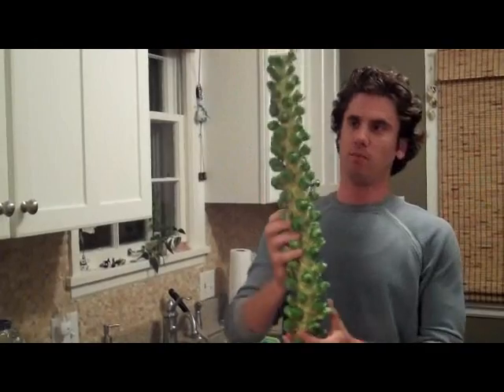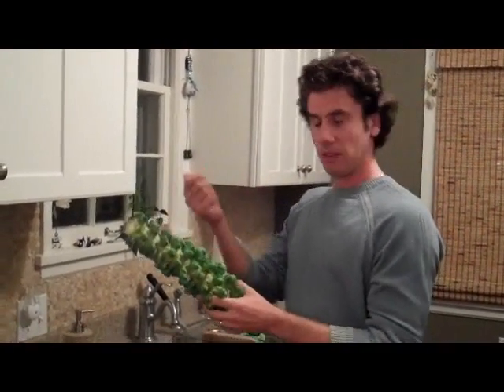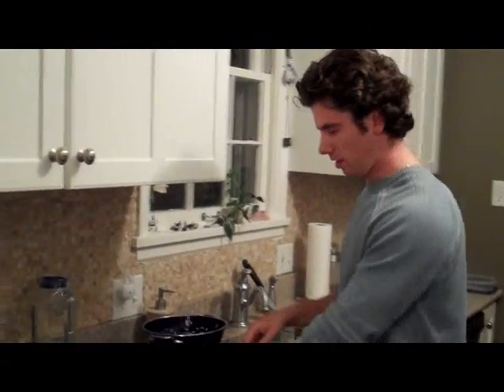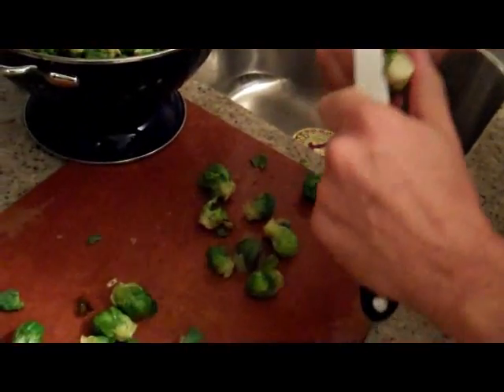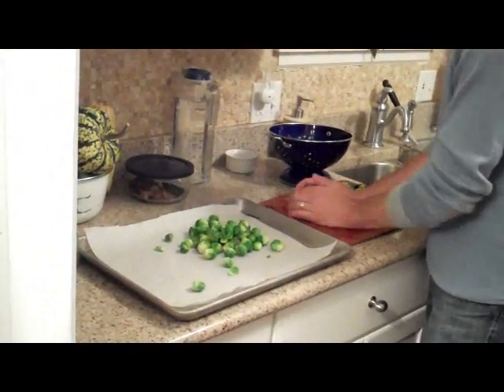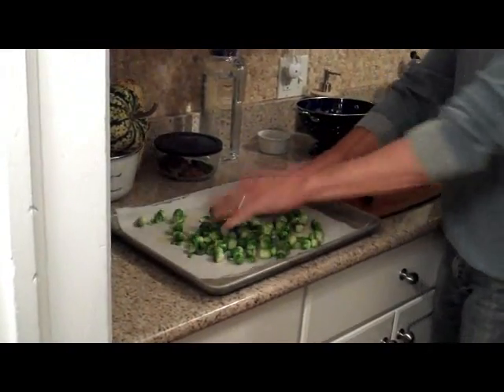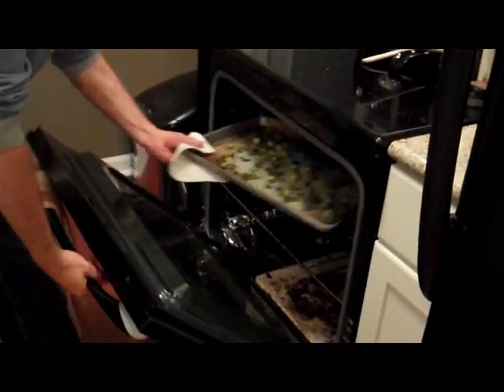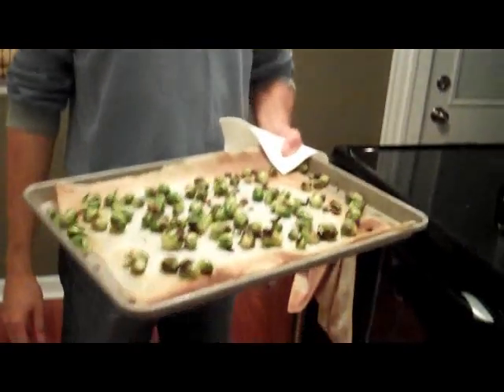Brussel sprouts - Chef Marshall O'Brien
Here's some hearty veggies for the fall and winter. Has a mild cabbage taste. Broil, roast, pan fry, either way you'll have winners with these.
Here's a recipe: serves 2
1 1/2 - 2 C fresh brussel sprouts
2-4 T olive oil
1. Pre-heat your broiler on high, having the rack 5-6 inches from the top.
2. Thoroughly wash the brussel sprouts and remove any old looking leaves.
3. Depending on the size, leave as whole if bite size, or cut in half.
4. Place on sheet pan (aka cookie sheet), with parchment paper or foil.
5. Drizzle with olive oil.
6. Sprinkle with salt and pepper to taste.
7. Toss/mix well.
8. Broil for 5-7 minutes, moving around the brussel sprouts a few times so they evenly brown.
8. Then turn off broiler, and turn oven to 350 degrees and roast 5-7 minutes until tender, but not mushy.
9. Remove from oven, and serve.

Chef Marshall is committed to helping people, adults and kids, taste success using cooking and food as the catalyst.